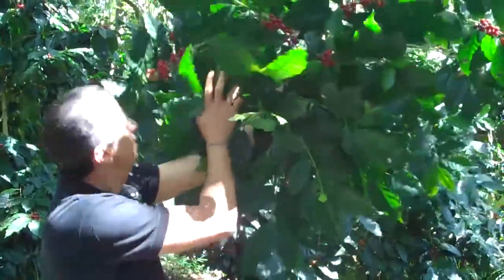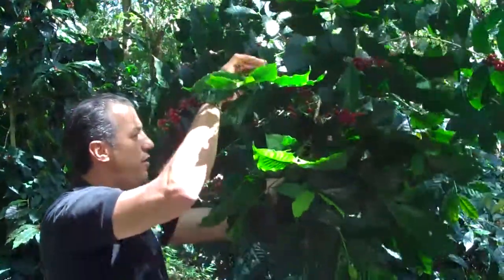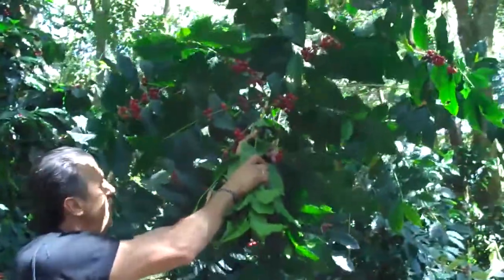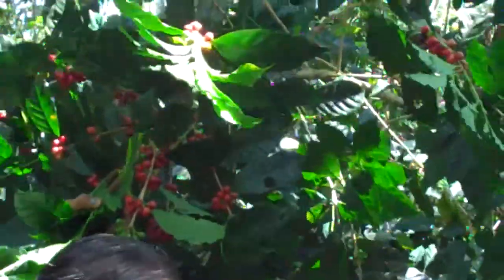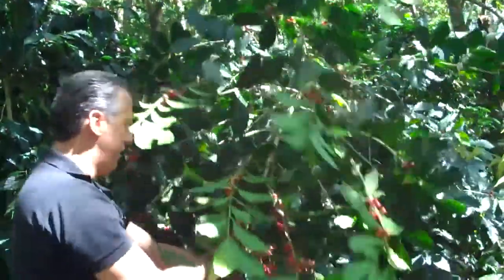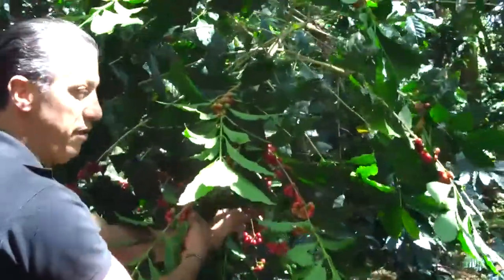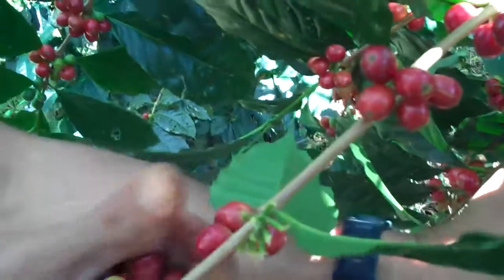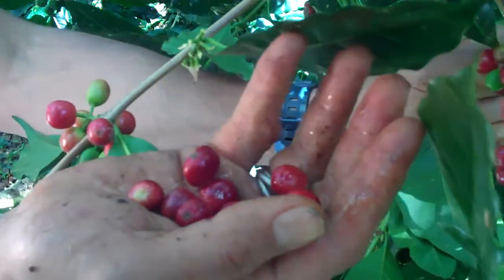Picking Coffee Cherries at Los Lajones Estate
Graciano Cruz explaining the process of picking coffee cherries at Los Lajones, Boquete Panama.